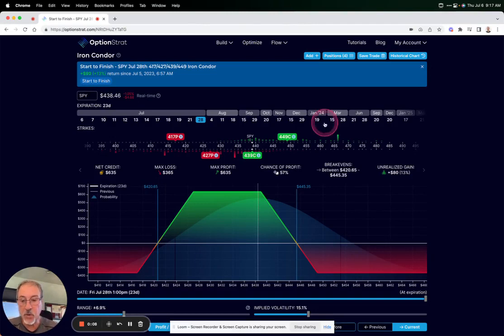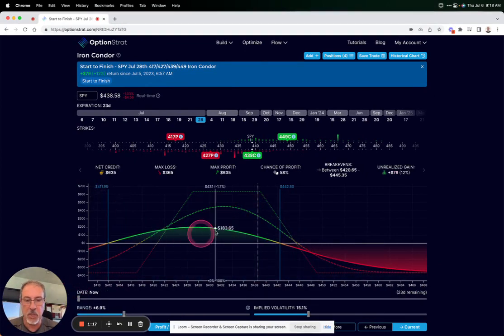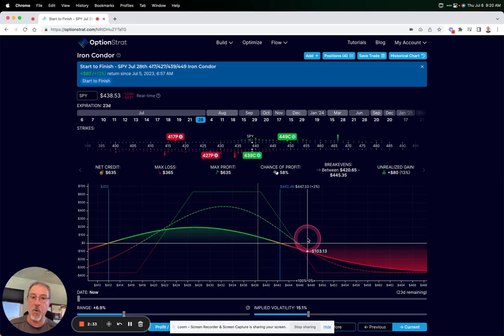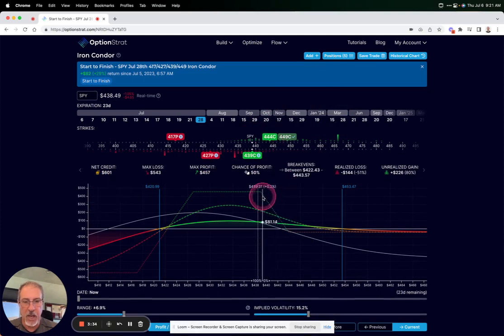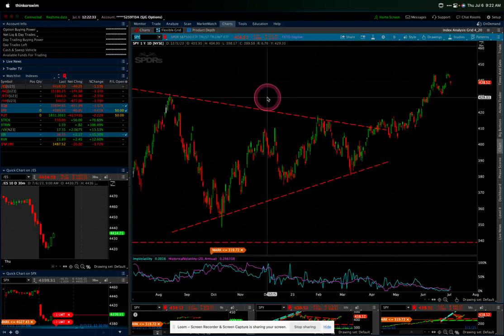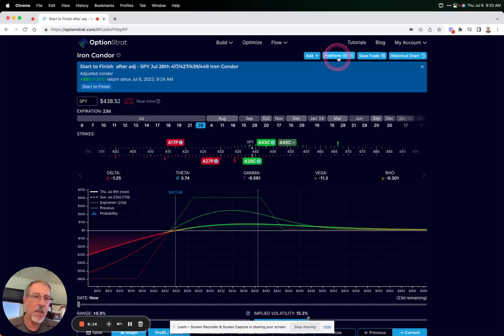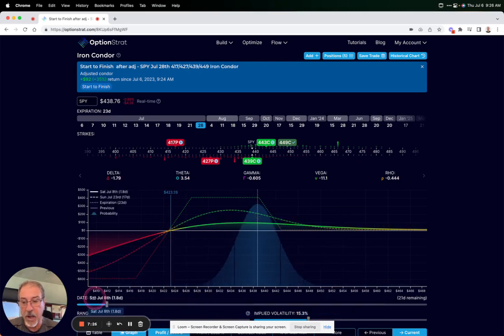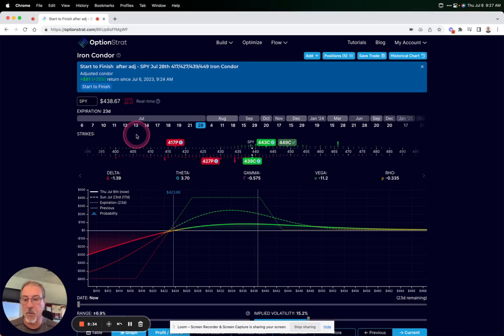Adjusting the Spy Iron Condor Trade 📈